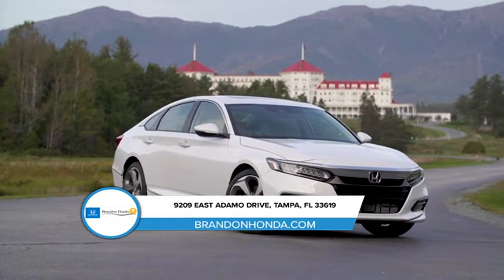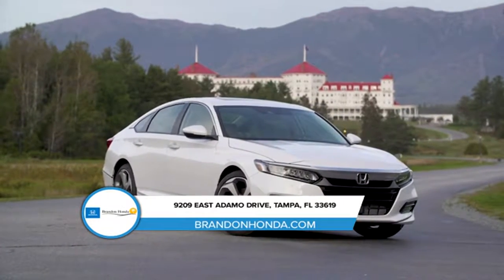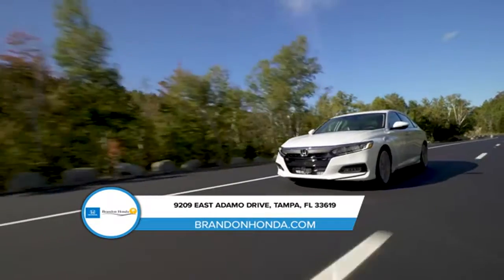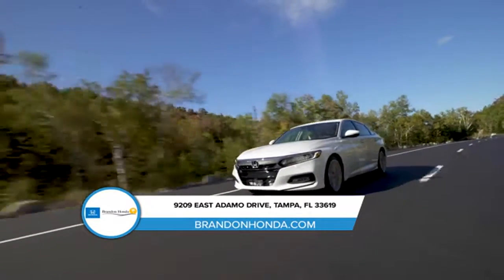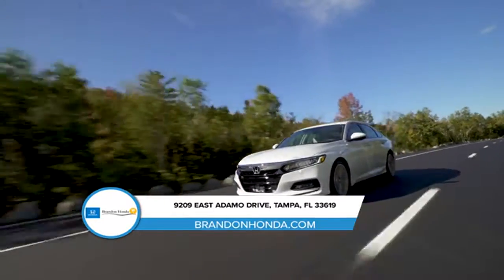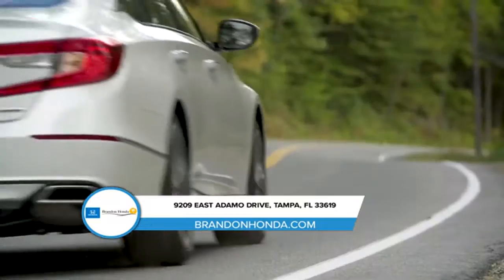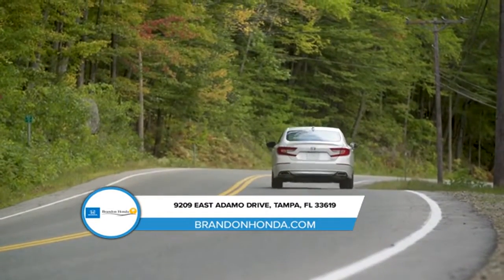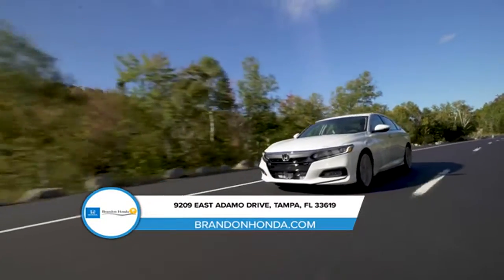2019 Honda Accord Tampa FL | New Honda Accord Tampa FL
2019 Honda Accord

Looking for a great car buying experience in the Tampa  FL area? Want a reliable Honda? Come over to Brandon Honda near Tampa  FL. Our friendly staff is ready to help you drive away in the car that you deserve. Brandon Honda has one of the most extensive Honda inventory and selection to fit your budget and needs.  Our staff is a group of dedicated and trained experts when it comes to new or used Honda. Come visit us out today and see why Brandon Honda is the top Honda dealership in the Tampa  FL area today!